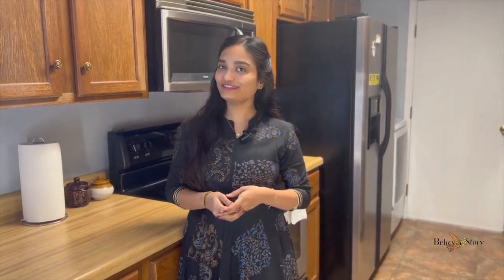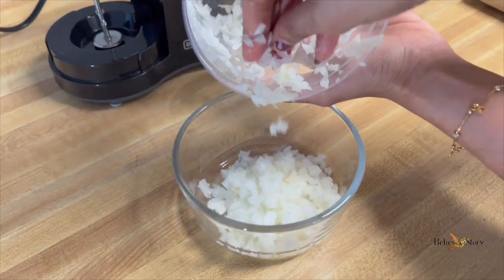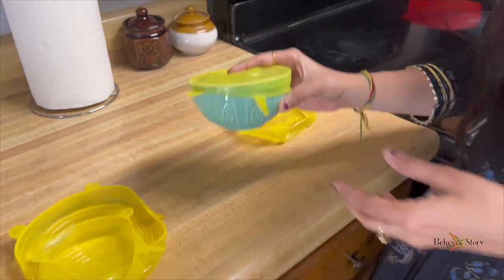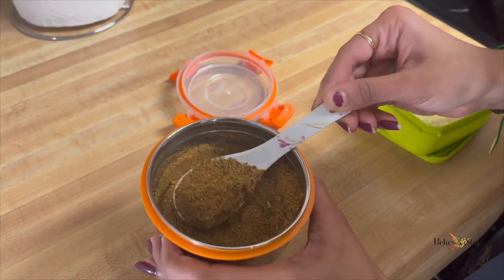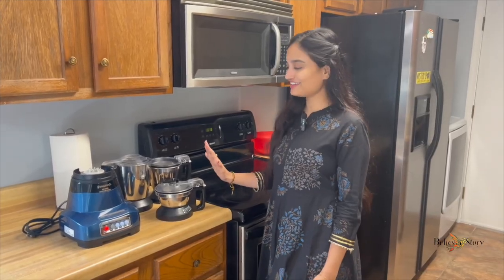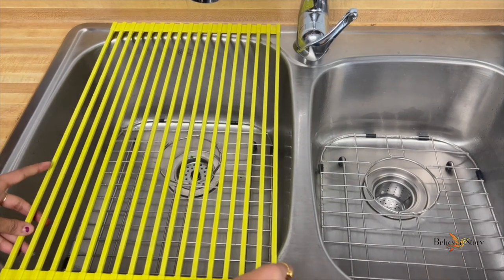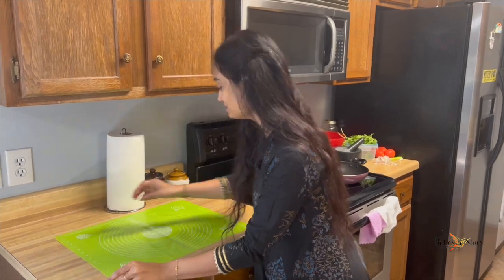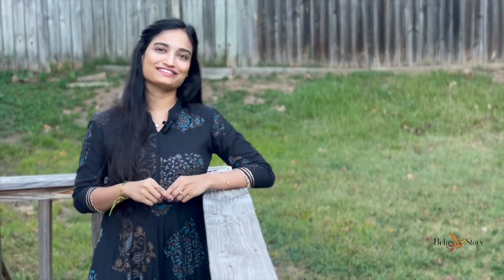9 Must Have Amazon KITCHEN ITEMS✨ Tools And Gadgets For Easy Cooking🧑‍🍳AMAZON shopping kitchen items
In today’s video, I will be sharing with you NINE of my helpful kitchen items/products that I am using to make cooking easy.

✨✨Amazon US Links✨✨
Electric Chopper
Electric Spices grinder
Dish Drying Rack
Reusable Sponge Cloth
Mortar and Pestle Set
Egg Boiler
Silicone Baking Mat
Silicone Stretch Lids

✨✨Amazon INDIA Links✨✨
Electric Chopper
Electric Spices grinder
Dish Drying Rack
Reusable Sponge Cloth
Electric Mixer Grinder/Blender
Silicone Stretch Lids
Silicone Baking Mat
Egg Boiler

MUST HAVE Useful Amazon KITCHEN ITEMS
Must have Amazon kitchen products
Kitchen gadgets for easy cooking
9 Most Useful Amazon kitchen products
kitchen appliances must have
9 Smart And Helpful Kitchen Tools You Must Have | Tools And Gadgets For Easy Cooking
9 Small Helpful Kitchen Appliances | Easy Cooking Gadgets